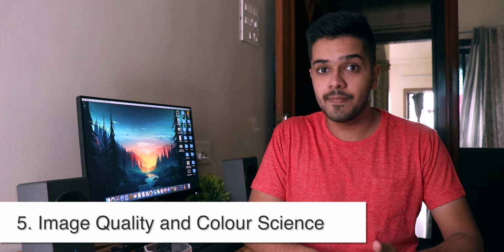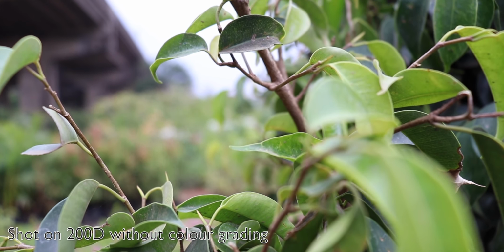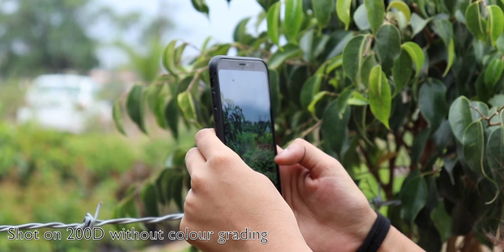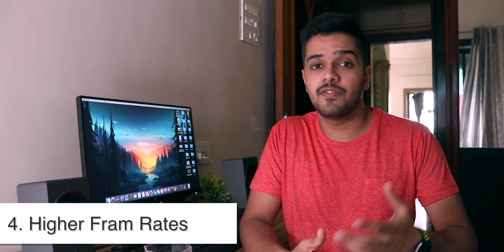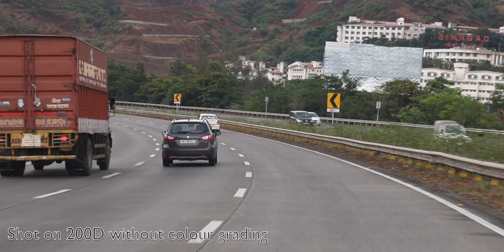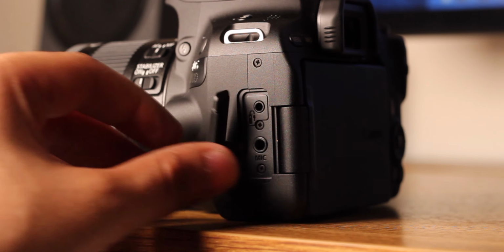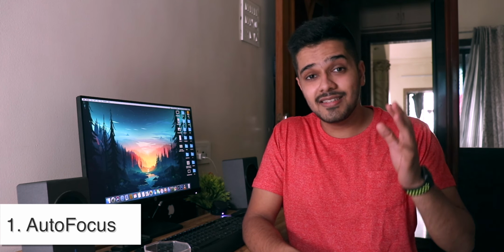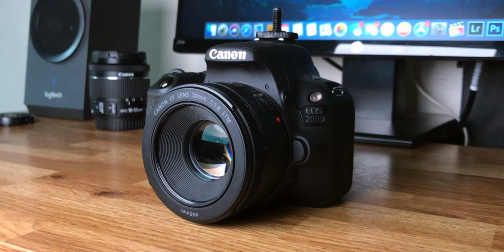5 Reasons to BUY CANON 200D/SL2 for VIDEOGRAPHY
1. Canon 1300D
2. E-Image Tripod
3. E-Image Fluid Head
4. Generic Lapel Mic
5. iPhone 7
6. Lens Hood
7. MacBook Air 13